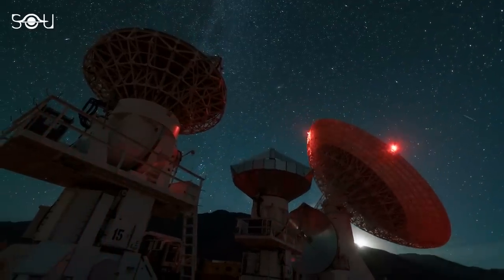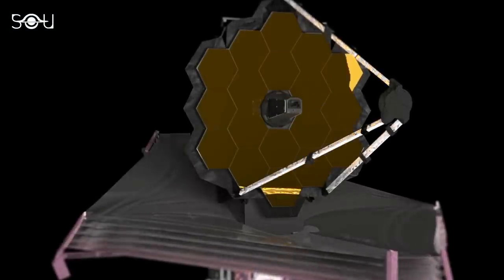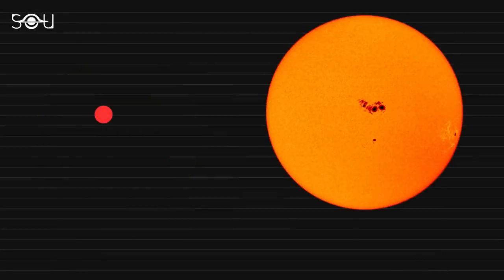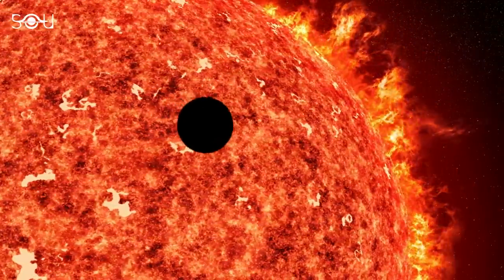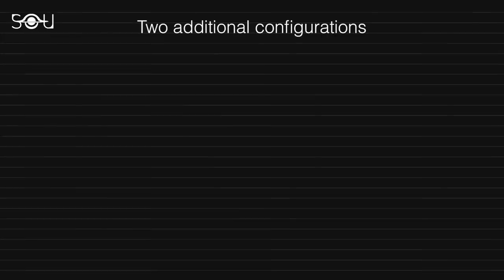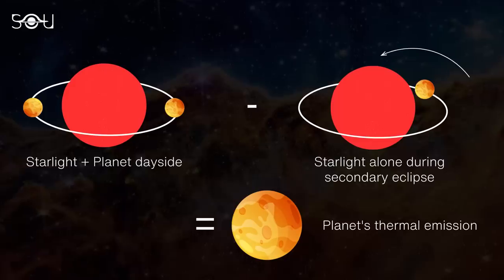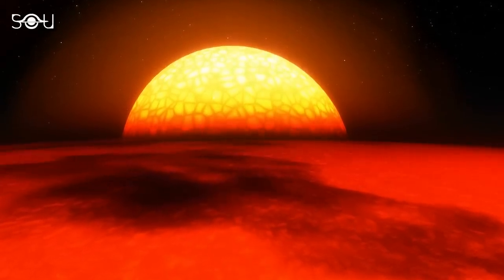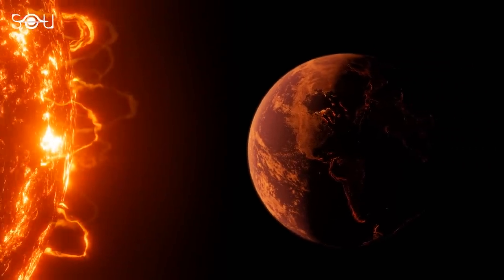A Disappointing Message NASA Didn't Want To Receive From James Webb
The TRAPPIST-1 system was one of the most awaited targets of the James Webb Space Telescope. Lying a mere 40 light years away, it comprises seven Earth-sized rocky planets orbiting an ultra-cool red dwarf star. Three of the seven planets lie in the habitable zone of the star, making the TRAPPIST-1 system one of the best shots in our search for extraterrestrial life. However, Webb's first detailed analysis of the innermost planet, TRAPPIST-1 b, is here, and it's not promising.

So what did Webb discover in one of the planets of the system? What techniques were used to determine the nature of the planet orbiting TRAPPIST-1? Finally, and most importantly, why are these results so critical for astronomers?

The 52nd episode of the Sunday Discovery Series answers all these questions in detail.